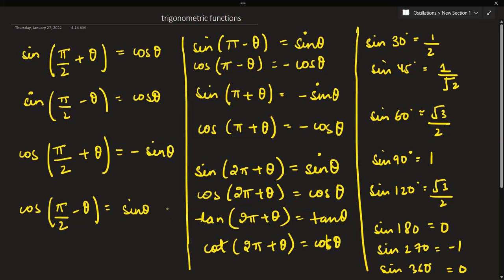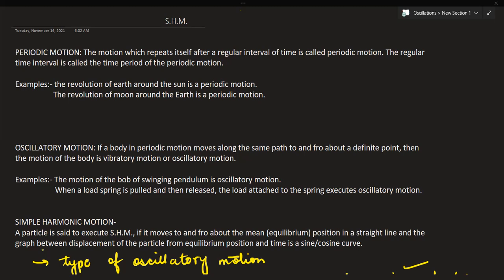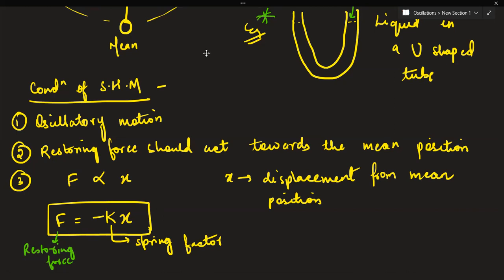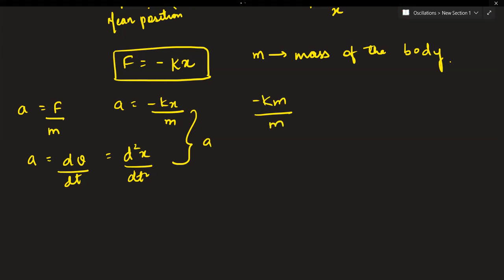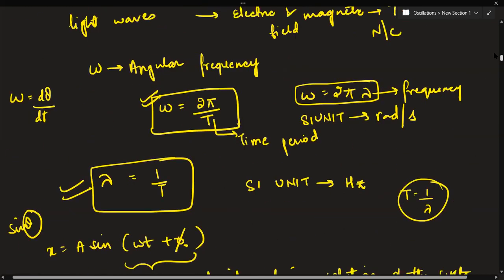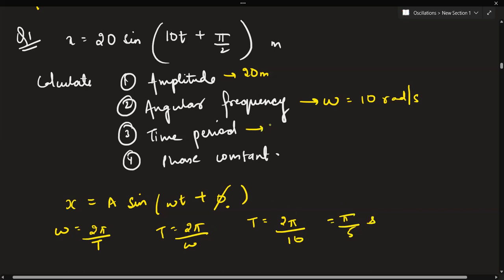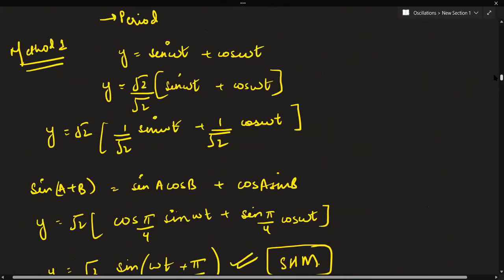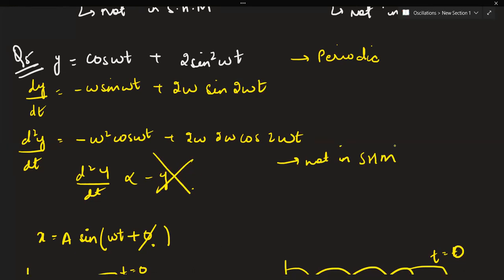Learnivio | Displacement equation of SHM | Oscillation | Lect 13 | Hishma | 13-02-2022